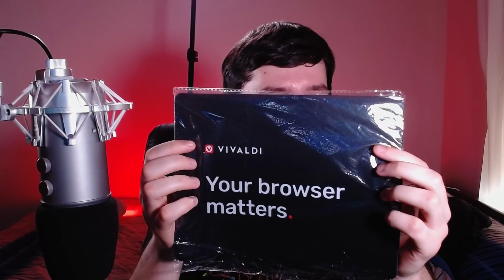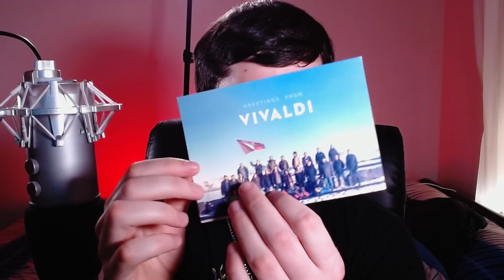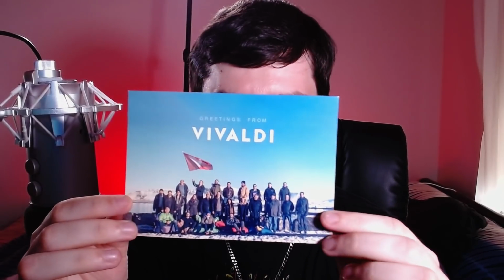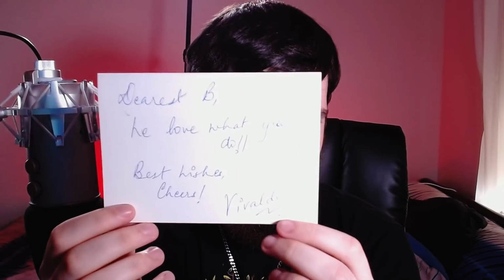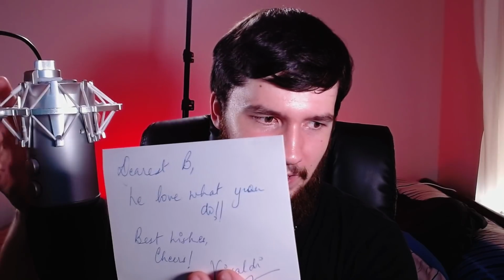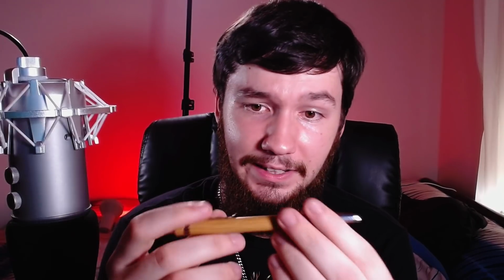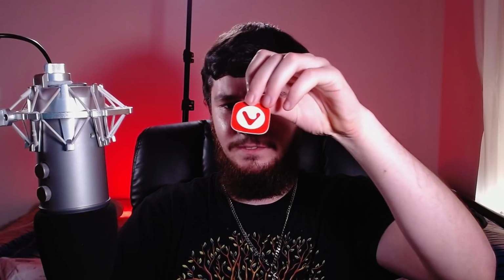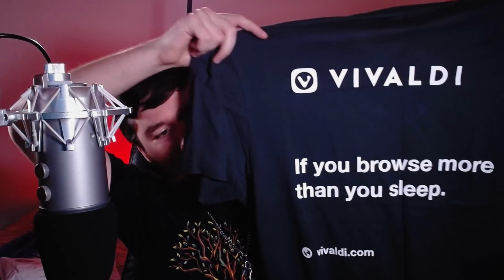Why Did Vivaldi Send Me A Merch Box??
A few months back I made a video on the Vivaldi browser licence and they liked the video so much that they decided to send me a box of merch so today we're going to unbox it and see what this web browser company sent me.

I recieved this merch box but did not sign any advertising deal with Vivaldi or recieve any monetary compensation for creating this video

Credits
🎨 Channel Art:
All my art has was created by Supercozman